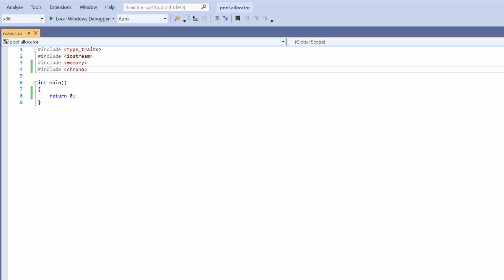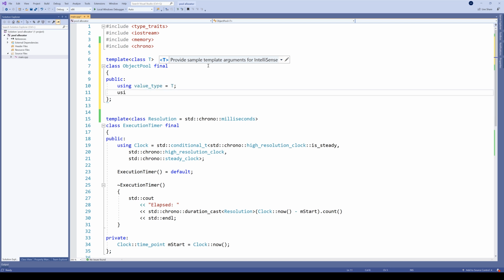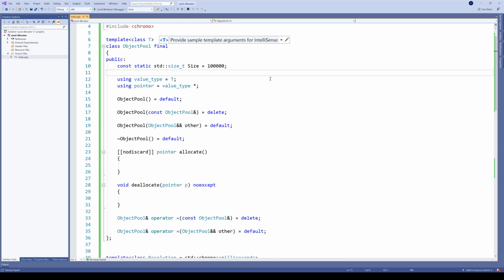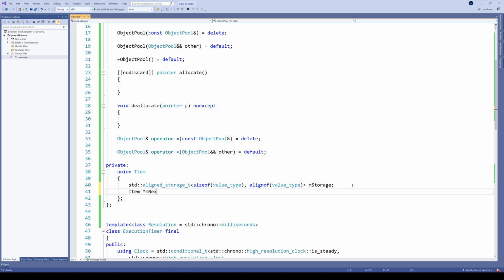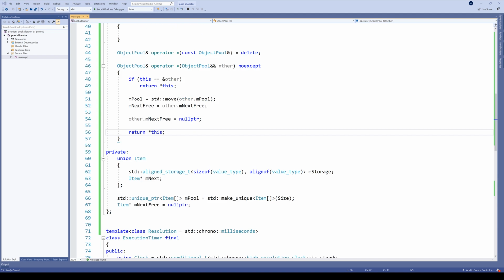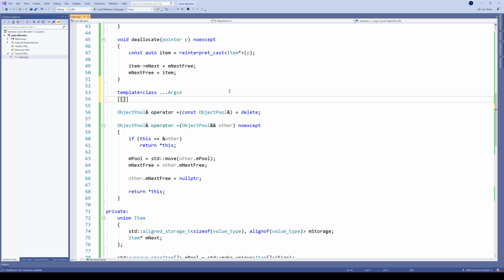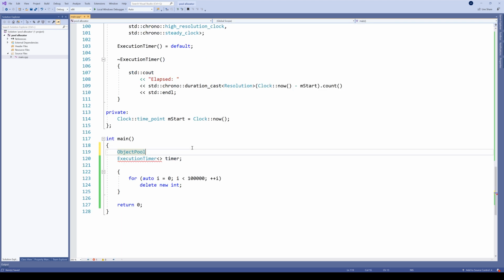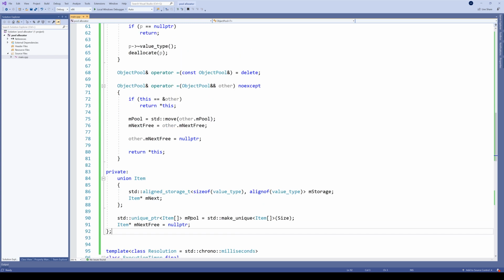Efficient Object Pool - How-To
Do you like pools? Do you know who else likes pools? People dealing with lots of memory operations, obviously. Let's see how to make one.